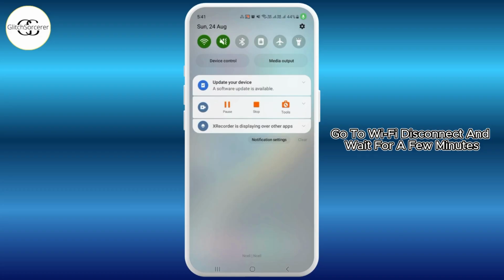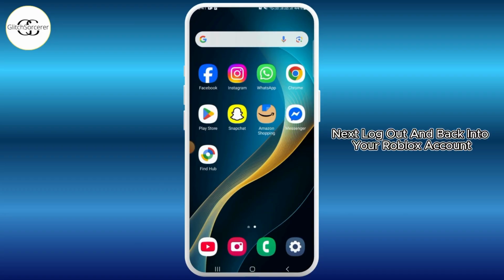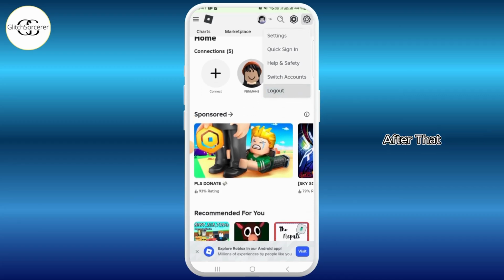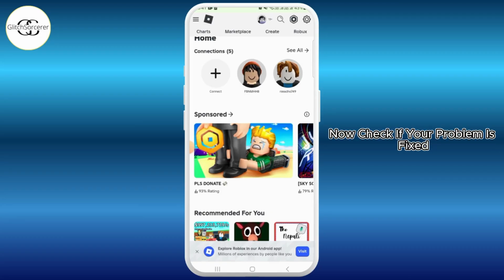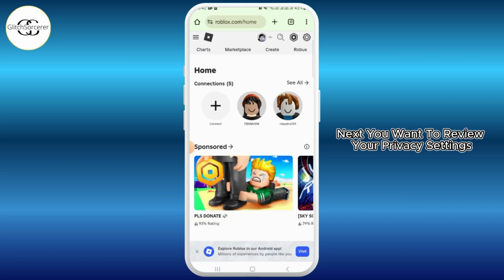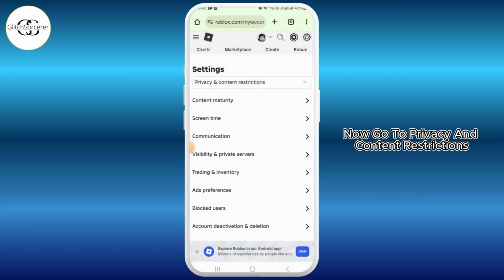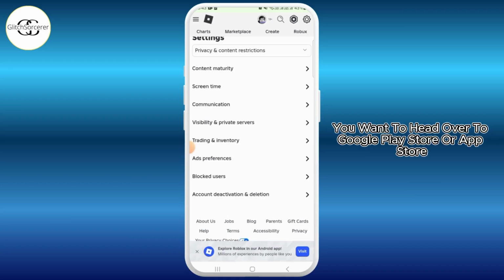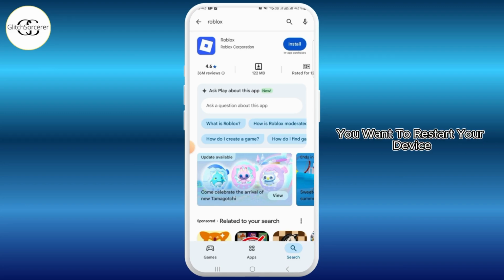Roblox Friends Not Showing Online? Fix It FAST (2025 Guide)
Can’t see your Roblox friends online? 😟 This 2025 guide shows you how to fix your Roblox friend list so you can connect, chat, and play without missing anyone. Perfect for U.S. Roblox players who want smooth social gameplay.

⏱ Timestamps
00:05 – Intro
00:27 – Why Roblox friend list may not show online
00:54 – Step-by-step fixes to restore your friends list

✔️ What you'll learn in this video:

How to fix Roblox friends not showing online

Step-by-step guide to troubleshoot friend list issues

Tips to ensure your friends always appear correctly

Tricks to avoid glitches in 2025